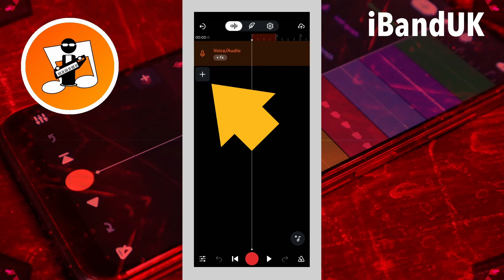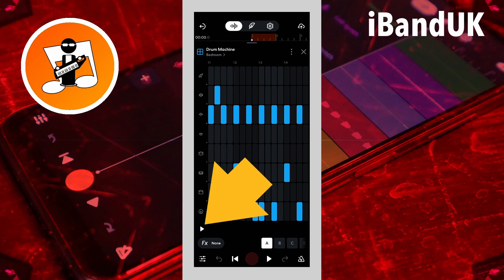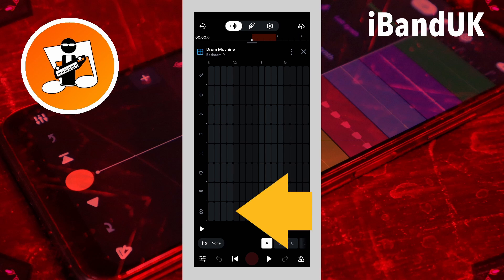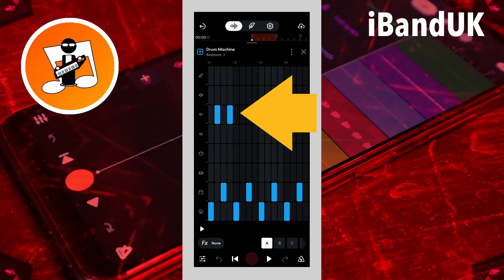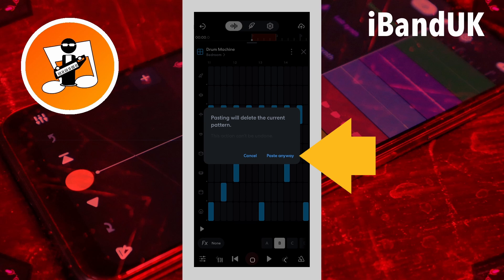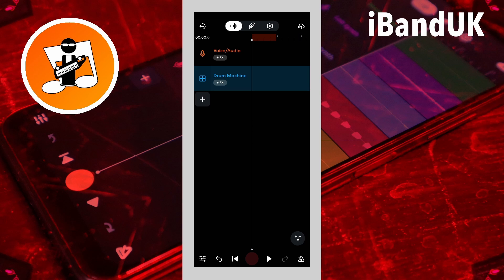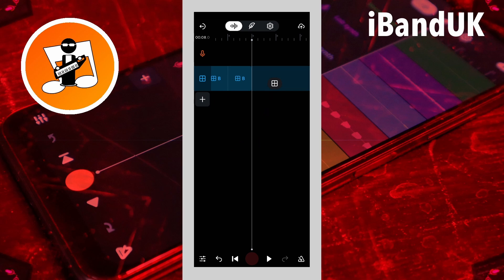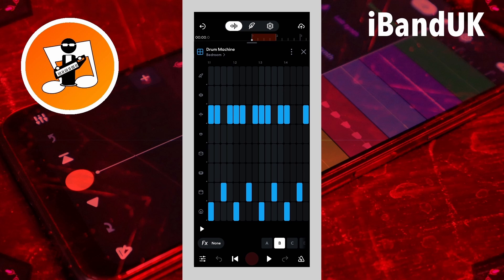How to use the Drum Machine in Bandlab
The complete guide to how to use the new Drum Machine in Bandlab (mobile version) to quickly create a drum track for your song.